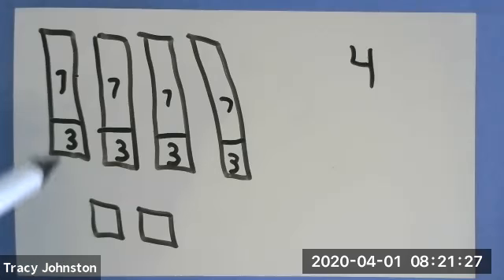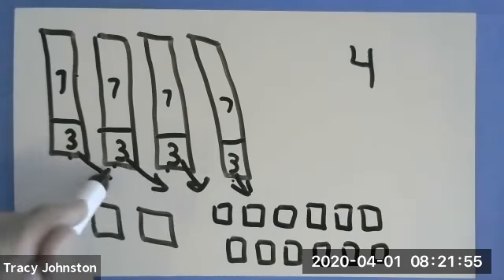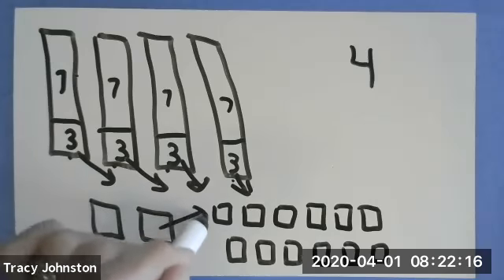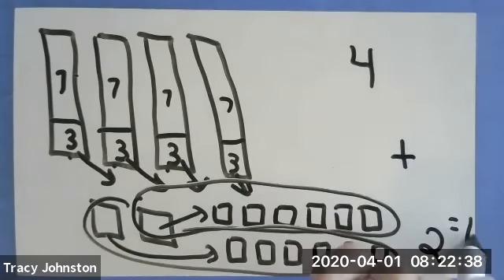M105 T2pt3 student 5 division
My analysis of Student 5's work.